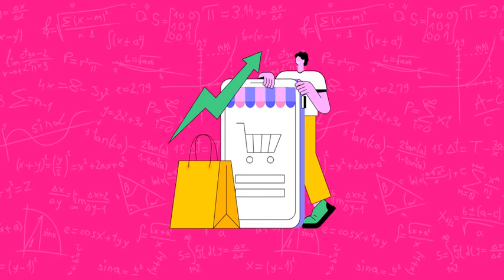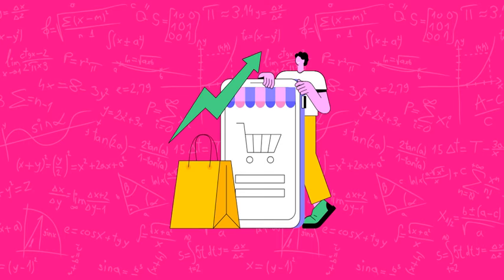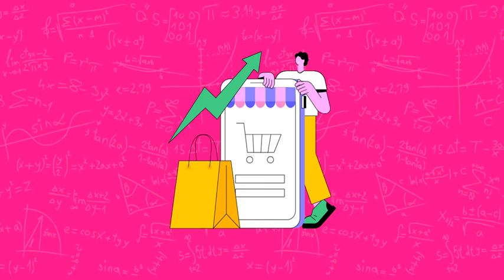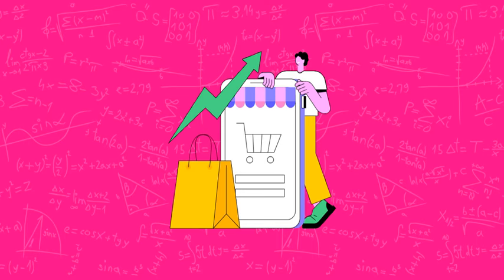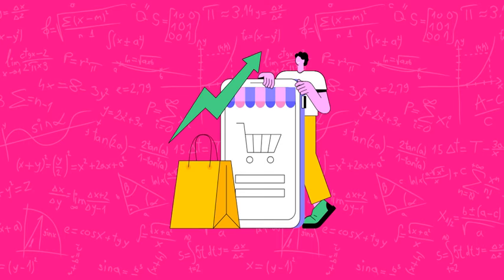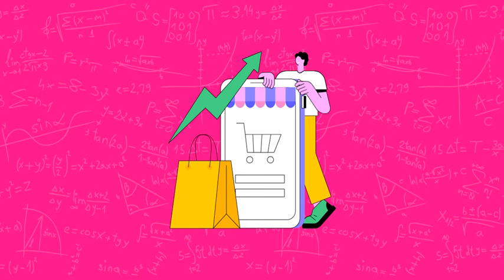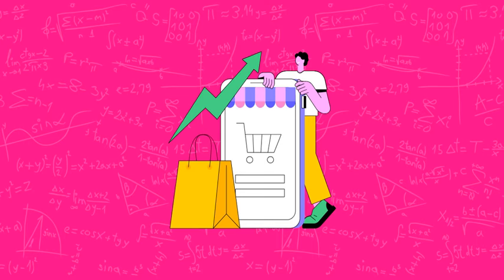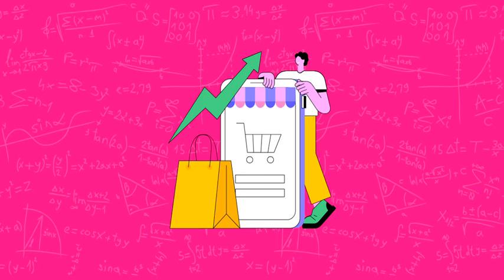Shopify Product Bundles: Increasing Sales with Strategic Offers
Have you ever wondered why those “Buy 2, Get 1 Free” offers are so hard to resist? Or why adding that matching phone case to your new smartphone purchase feels like such a smart decision? Product bundling isn’t just a coincidence – it’s a powerful strategy that can transform your Shopify store’s performance.

If you’re looking to boost your sales without spending more on marketing or customer acquisition, this article is for you. Whether you’re running a small boutique shop or managing a large ecommerce operation, bundling products strategically could be your ticket to higher average order values and happier customers.

By listening this show, you’ll learn:

* Why product bundling works from both a business and psychological perspective

* The different types of bundles you can create for your Shopify store

* How to implement bundling technically on the Shopify platform

* Ways to measure and optimize your bundle performance

* Advanced strategies and future trends to stay ahead of the competition

Ready to unlock the potential of product bundling? Let’s dive in!

This is a public episode. If you would like to discuss this with other subscribers or get access to bonus episodes, visit conversionbible.substack.com